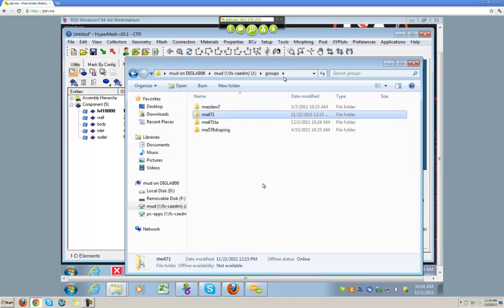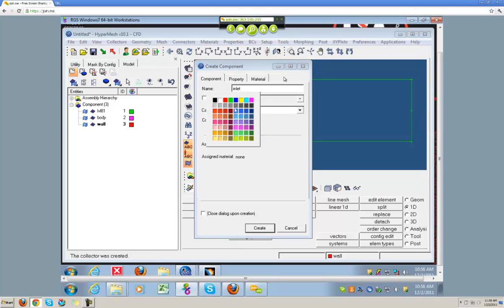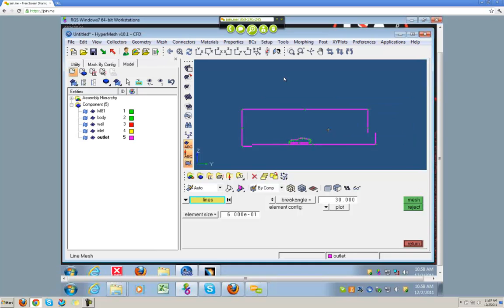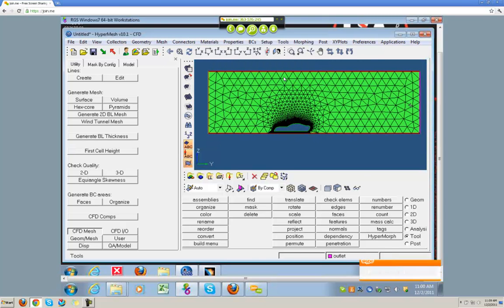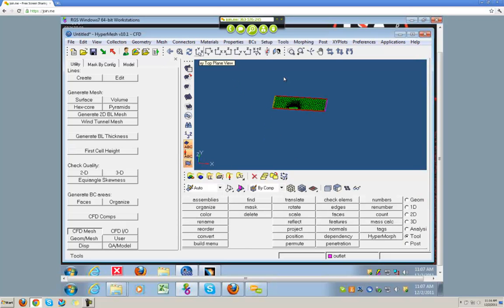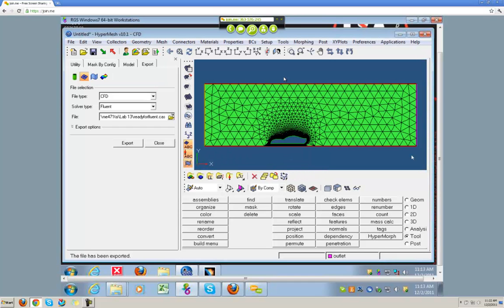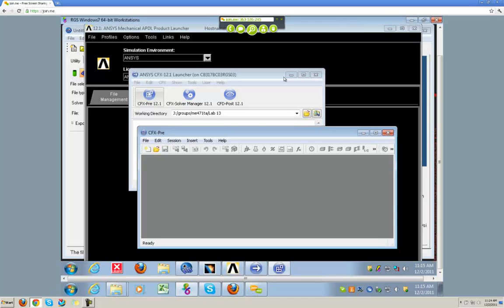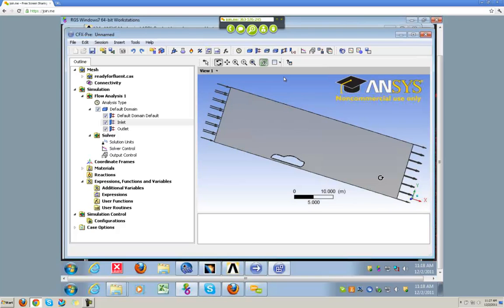Catia Lab Friday Dec 2, 2011 Part 4 of 5